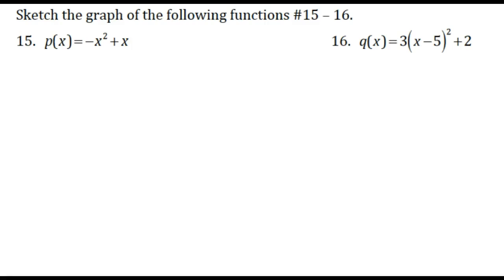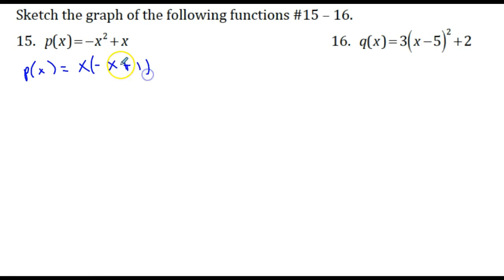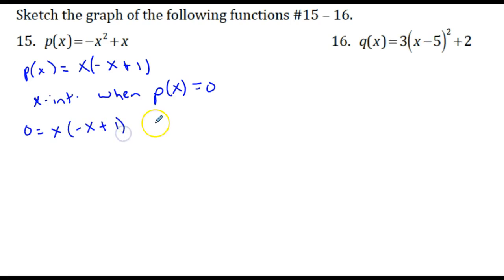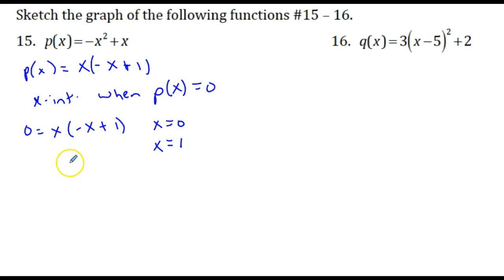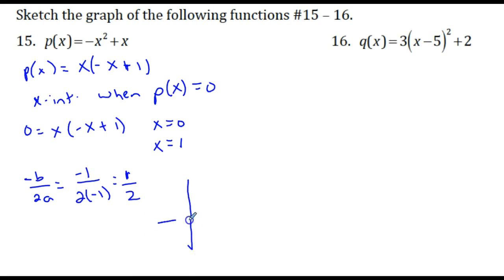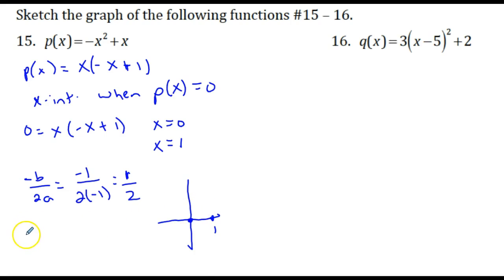PreCalc Summer Review Question 15